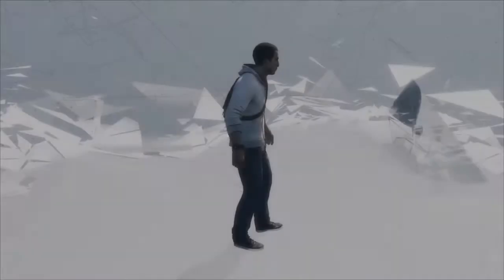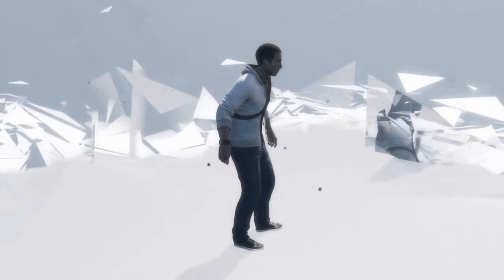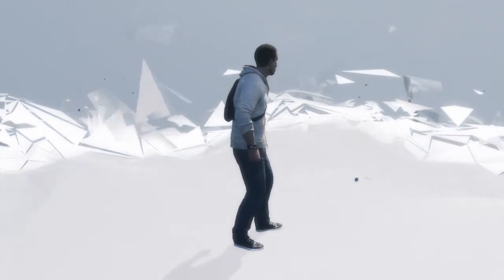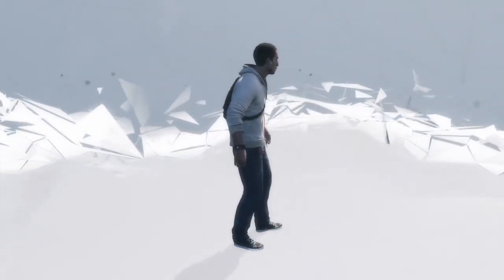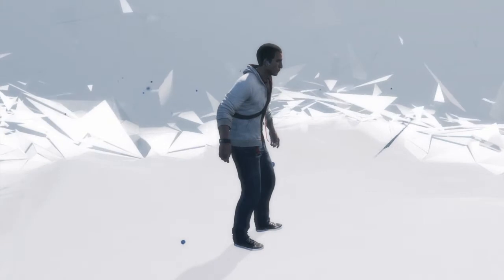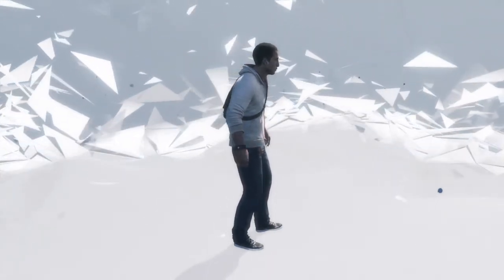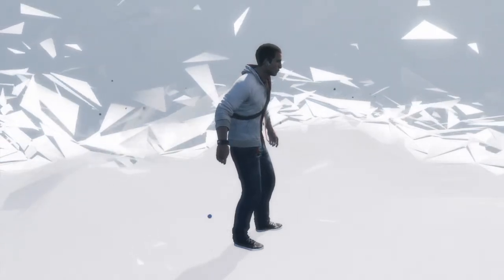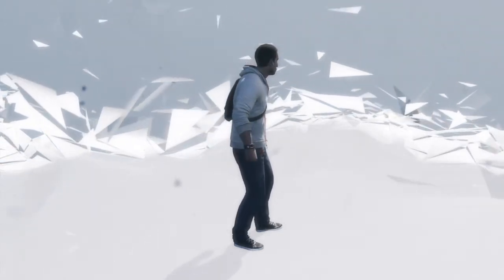Assassin's Creed III 100% Walkthrough Hunting Map: Packanack